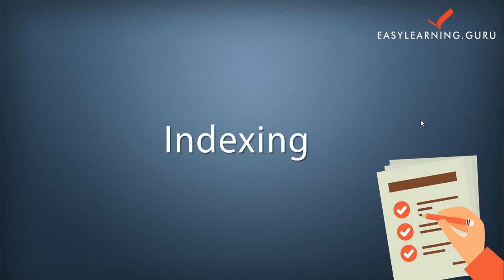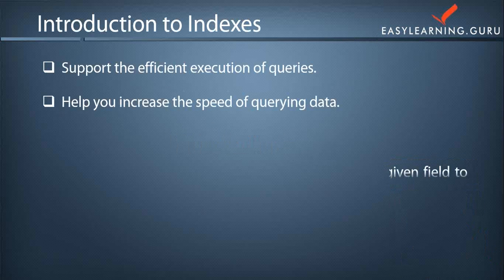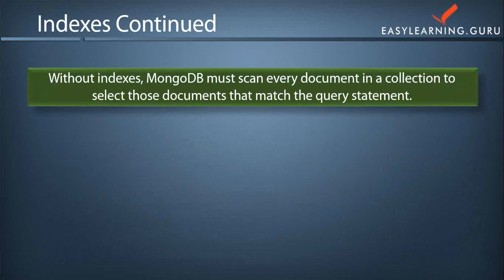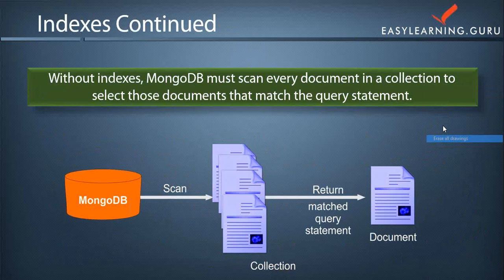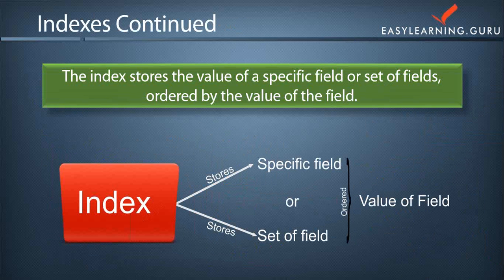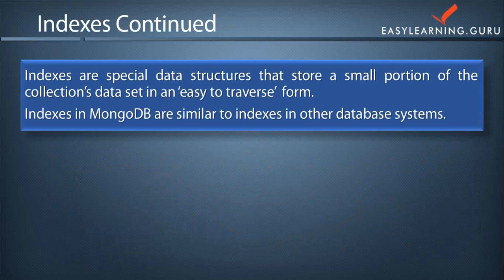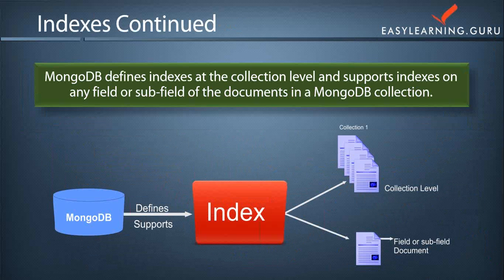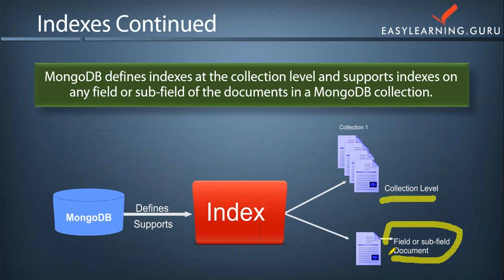MongoDB Indexing - Introduction to Indexes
MongoDB Indexing Tutorial by Easylearning guru provides you An Introduction to Indexes which allow you to optimize your quarry.